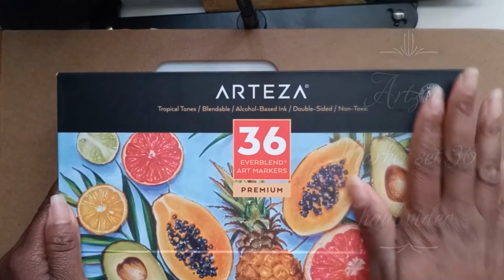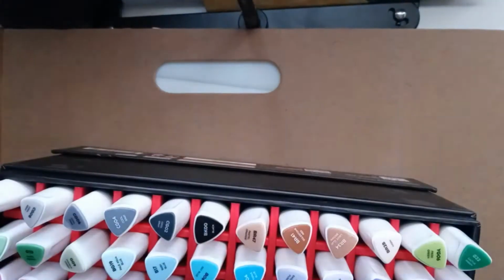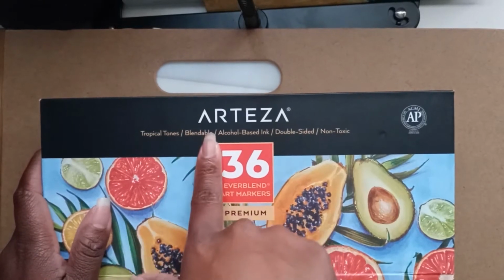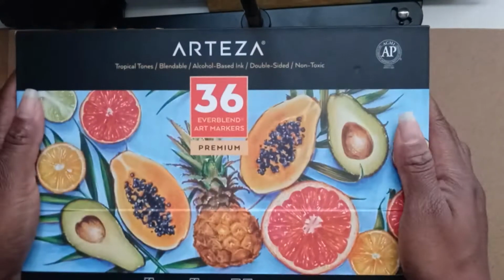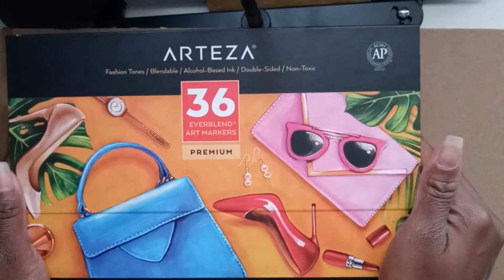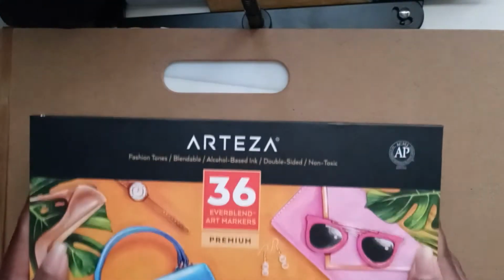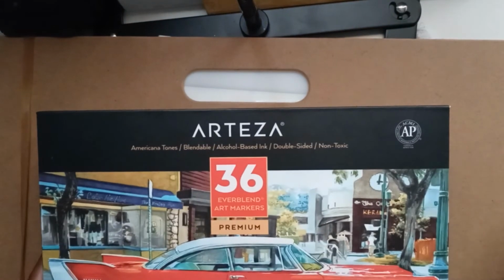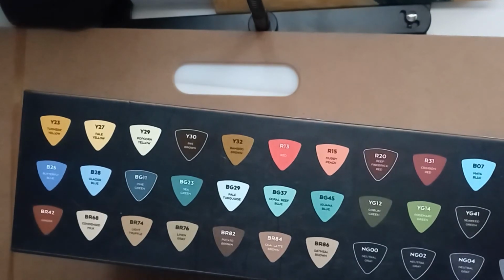Art supplies ARTEZA MARKER SET HAUL VIDEO